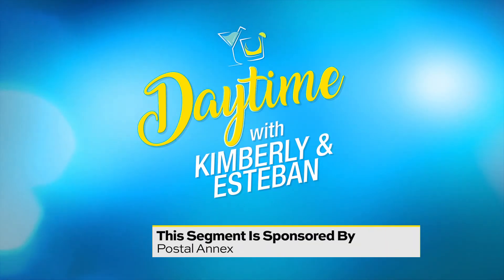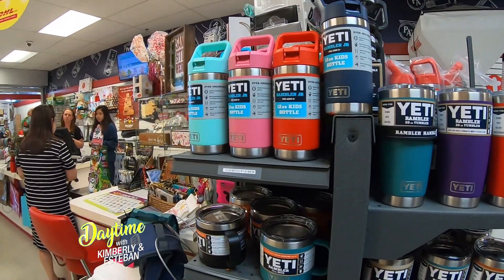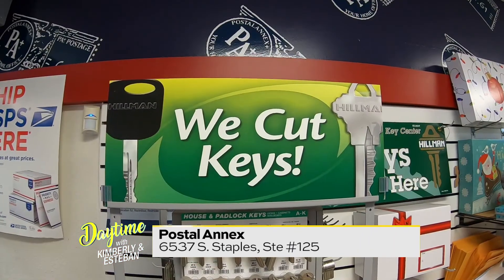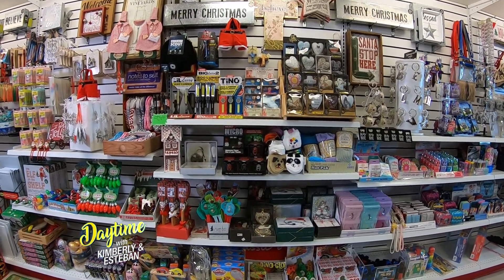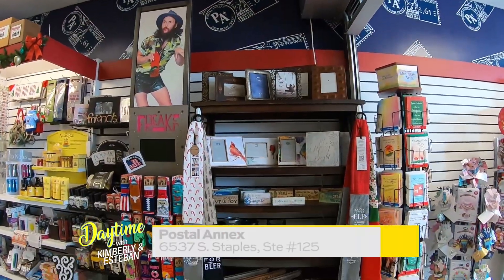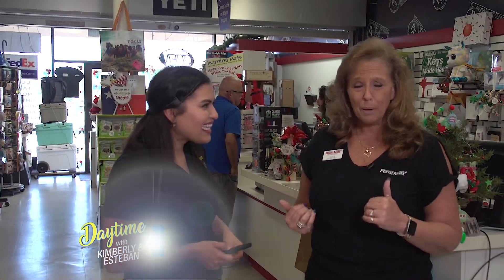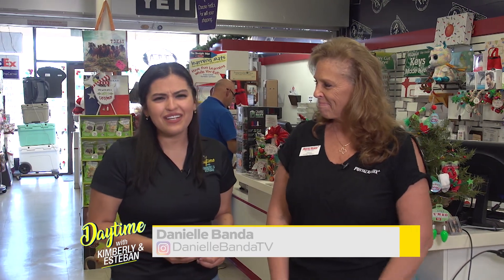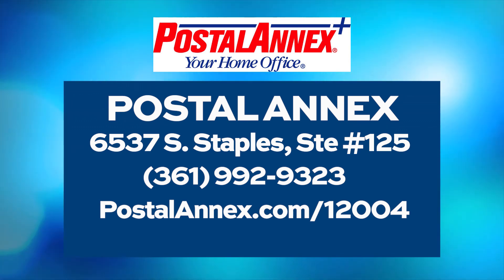DWKE: Postal Annex | Corpus Christi | Mailing & Shipping | Letters to Santa | TV Host Danielle Banda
Danielle visits Doctors Hospital at Renaissance to learn more about Diabetes Awareness Month!

Danielle Banda is an American Media Professional born in Laredo, Texas who has experience in Multimedia Journalism, Videographing, Photographing, Assistant Directing, Acting, Digital Editing, Casting, Producing, and Costuming. She is known for her work in Commercial and Non-Profit Television (2012), Print Media (2015), Radio Broadcasting (2012), Online Blogging (2015), Musical Performing Arts (2012) and Film (2012). Her literary background includes several published works (2005) and she is signed with L.A. Talent agency (2012).

Banda graduated with honors from University of Texas Rio Grande Valley, earning a Bachelor of Arts Degree in Communication with an emphasis in Broadcast Journalism (2016) and is in the process of obtaining her Master of Arts Graduate Degree in Contemporary Communication via Notre Dame of Maryland University (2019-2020).

She worked as crew on feature films such as "A Night in Old Mexico" (2013) starring award-winning actors Robert Duvall and Jeremy Irvin, as well as "Endgame" (2015) starring award-winning actors Valente Rodriguez, Efren Ramirez and Rico Rodriguez. Banda worked as cast/crew on several nationally and internationally recognized independent films and docu-series such as "Fearless Fight" (2015), Redemption: Between the Lines" (2016), "Piper" (2017) and "Latino Americans" (2014). She also worked crew on the Comedy Central Documentary, "Jeff Ross: Live by the Border Fence (Quarterly Special #3)" starring comedian Jeffrey Ross (2017).

Banda served as TV Host (2017) and correspondent at KGBT-TV CBS Channel 4 for the lifestyle show, "Daytime at Nine" which aired weekdays from 9:00-10:00am in San Antonio (KABB-TV FOX 29), Corpus Christi (KQUI-TV FOX 38), the Rio Grande Valley (KGBT-TV CBS 4) and other areas of South Texas. Her celebrity interviews include but are not limited to: Fashion Icon Betsey Johnson, Actor/Professional Body Builder Lou Ferrigno, "Winnie the Pooh" Voice Actor Jim Cummings, "Twilight" Actor Jackson Rathbone, Oscar Award-Winning "Coco" Film Voice Actor Carlos Moreno Jr, NBC's "American Ninja Warrior" Reality TV Contestant Abel Gonzalez, New York City "Les Miserables" Broadway Performer Mary Kate Moore, NBA Spurs Player Champion Danny Green, Three-Time Olympic Gold Medalist Misty May, etc.

Today, she serves as TV Lifestyle Host, Correspondent & Producer (2018) for the entertainment show, "Daytime with Kimberly and Esteban" (DWKE) which airs on KABB-TV FOX 29, KFDM-TV CBS 6, KFOX-TV FOX 14, KSCC-TV FOX 38, KGBT-TV CBS 4, KTXS-TV ABC 12 and other areas of the entire state of Texas as well as regions of Northern Mexico. Banda travels between Texas and California for her career (2012-Present).

Beaumont

KTXS-TV

El Paso

Corpus Christi

IMDb: @DanielleBandaTV